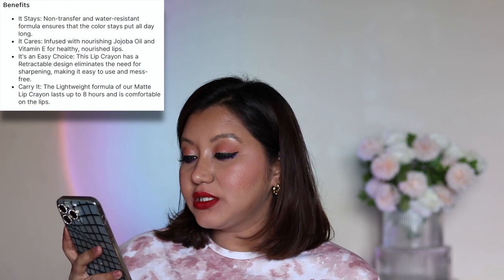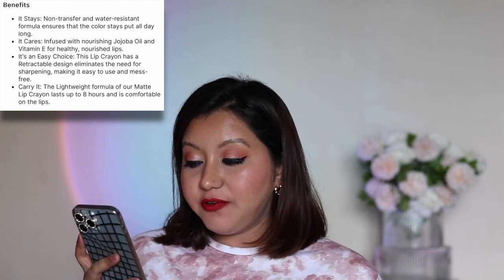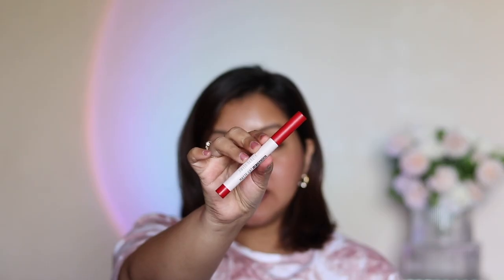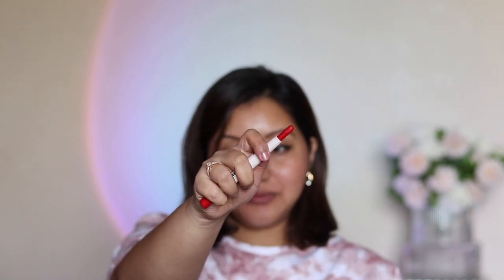Swiss Beauty Matte Cat Lip Crayon Review & Lip Swatches || 13 Shades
Hey Guys,

Hello!! Here is a video where I swatch & review 13 shades from the Swiss Beauty Matte Cat Lip Crayons.

Lip Swatch starts at 01:26 😉

--- Products Used —

01 - Tangerine Buff (will suit fair, medium skintone)
02 - Regal Camarine (will suit fair, medium & Dusky skintone)
03 - Brick Shell (will suit fair, medium, dusky & dark skintone)
04 - Berry Crimson (will suit fair, medium & Dusky skintone)
05 - Flattering Peach (will suit fair, medium & Dusky skintone)
07 - Fig Mauve (will suit fair, medium & Dusky skintone)
08 - Spiced Coral (will suit fair, medium & Dusky skintone)
09 - Wild Pink (will suit fair, medium skintone)
10 - Fusion (will suit fair, medium skintone)
14 - Berry Blast (will suit fair, medium, dusky & dark skintone)
17 - Barn Red (will suit fair, medium, dusky & dark skintone)
19 - Rustic Almond (will suit fair, medium, dusky & dark skintone)
21 - Jam (will suit fair, medium, dusky & dark skintone)

Wearing 14 - Berry Blast throughout the video